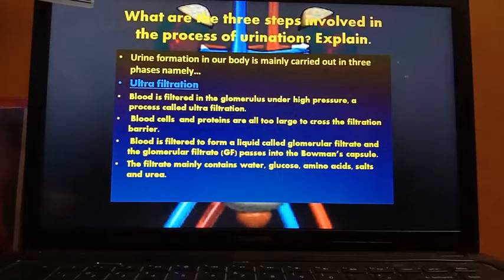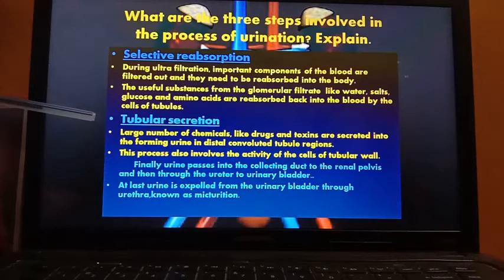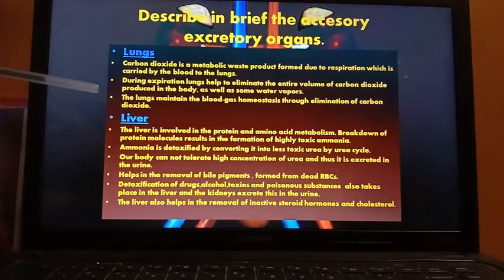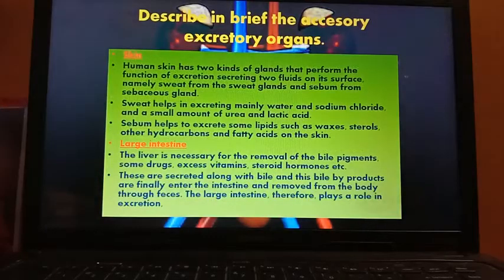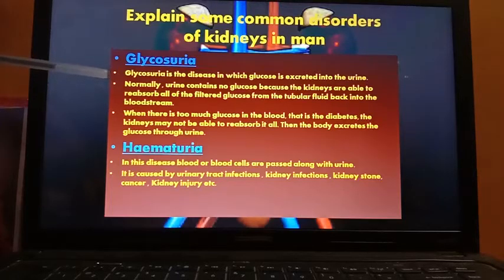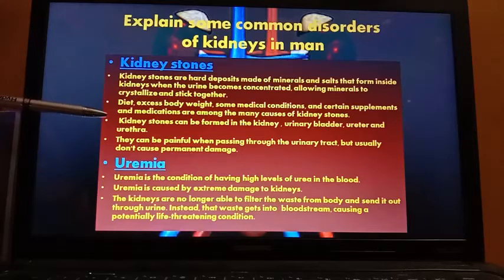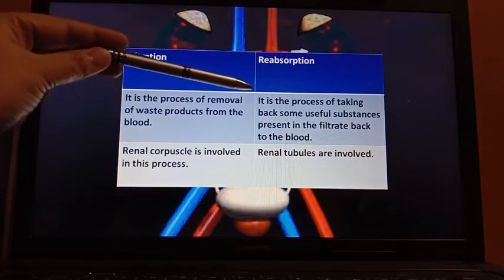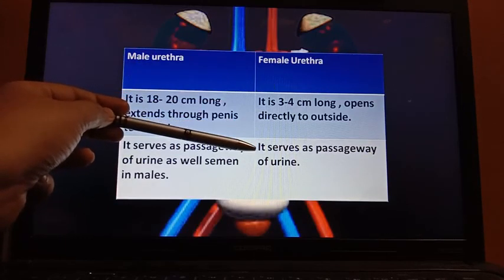ICSE BIOLOGY-EXCRETORY SYSTEM (EXERCISE CONTINUES)